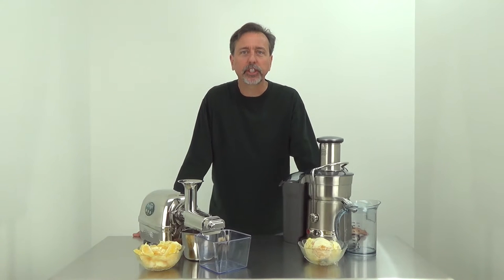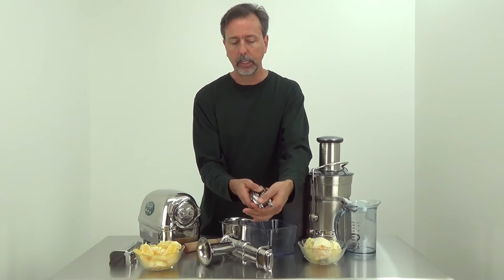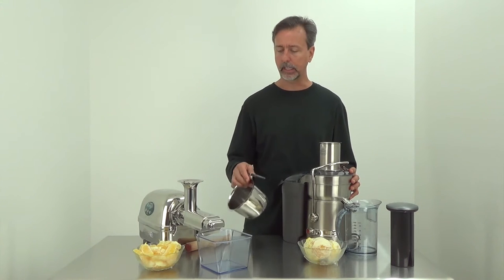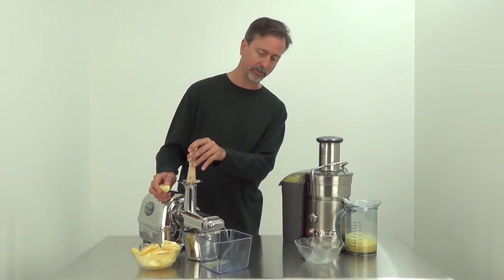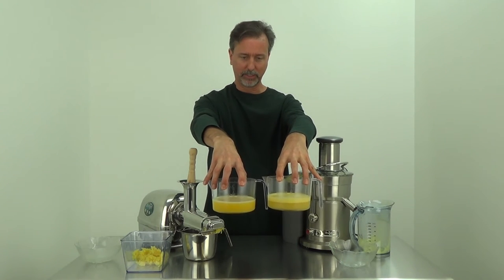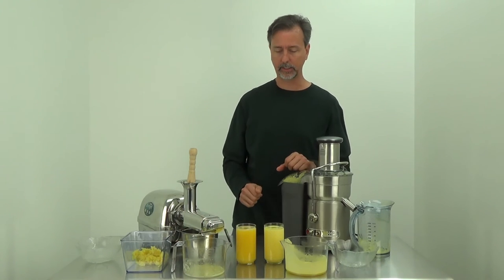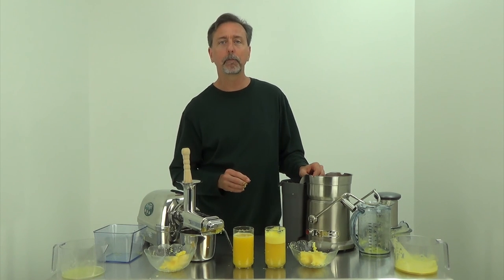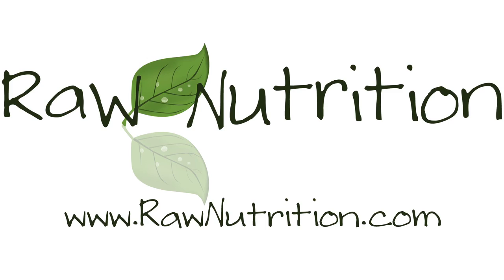Fast & Slow Speed Stainless Steel Juicers Compared Juicing Oranges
Freshly squeezed Orange Juice is absolutely delicious but can be tricky to extract depending on the juicer you have. Here Marc compares the juicing process in the Super Angel Twin Gear Juicer and the Breville Juice Fountain Centrifugal Juicer. Speed, Juicing Style, and quality of parts all come into play when interested in producing the best possible juice.